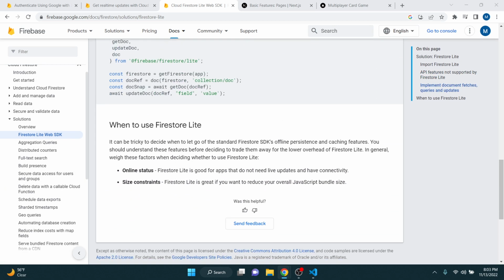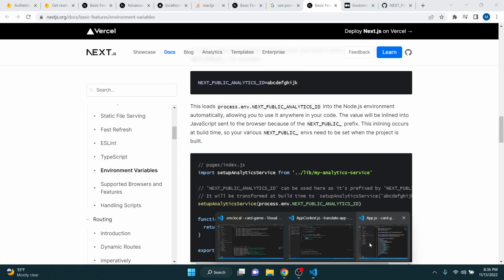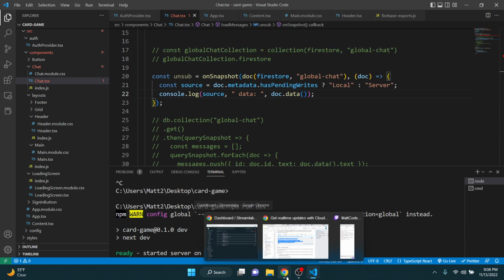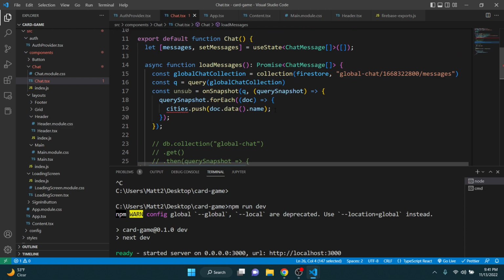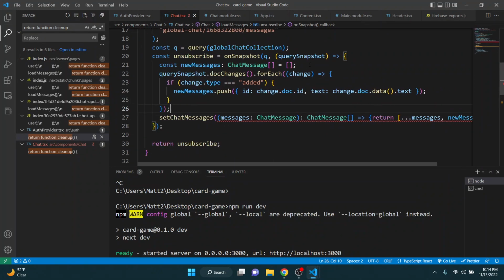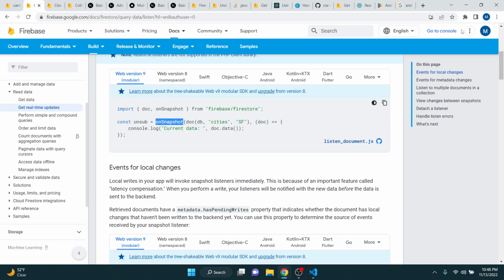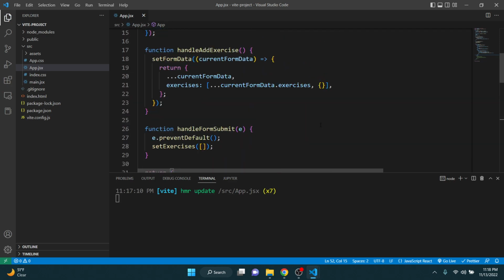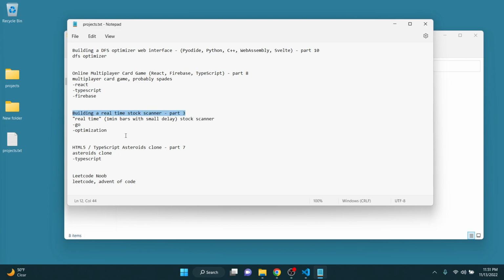Online Multiplayer Card Game (React, Firebase, Next.js, TypeScript) - part 9